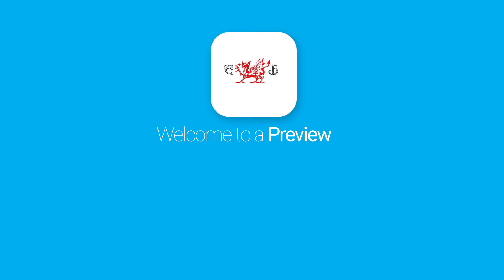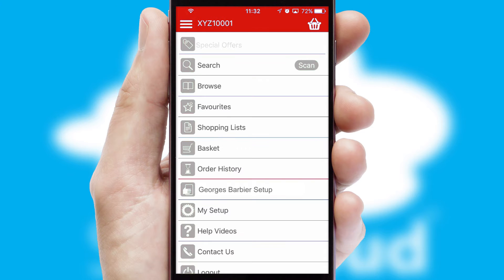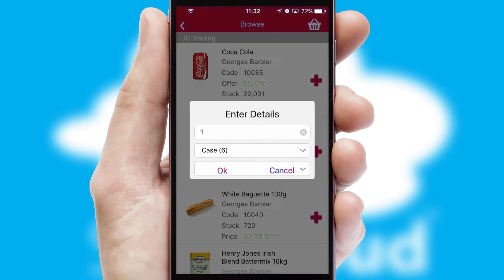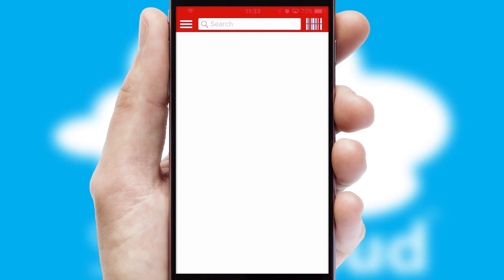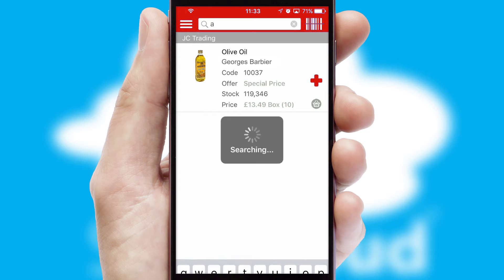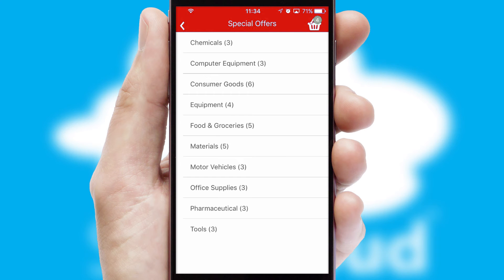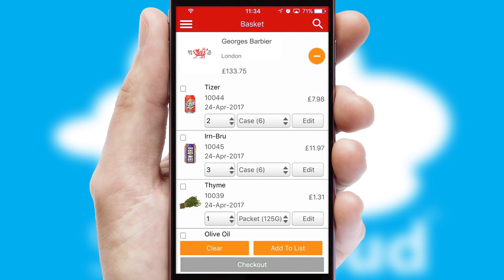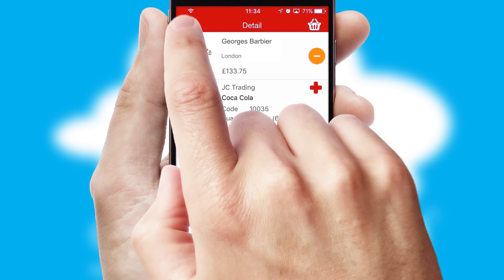Georges Barbier Of London - Mobile App Preview GEO490W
This is a preview of what a mobile ordering app designed for Georges Barbier Of London and powered by SwiftCloud could look like. This video has been prepared specifically for the team at Georges Barbier Of London and not for general marketing purposes.